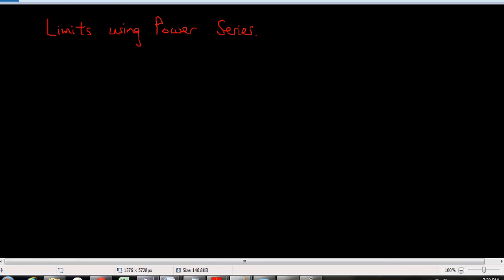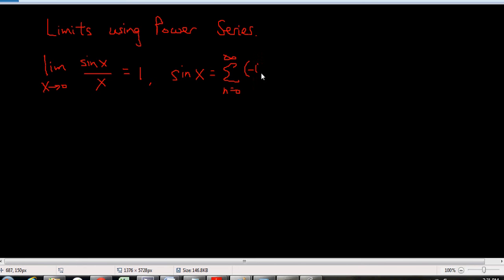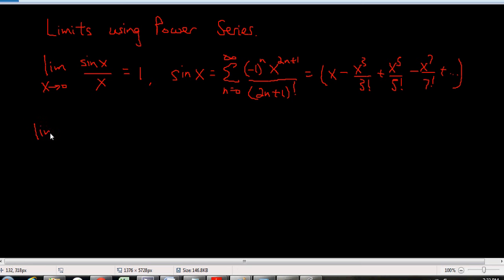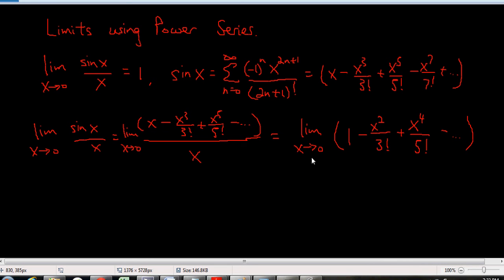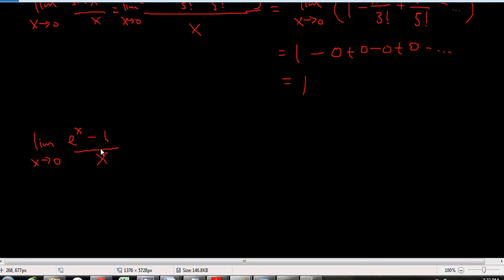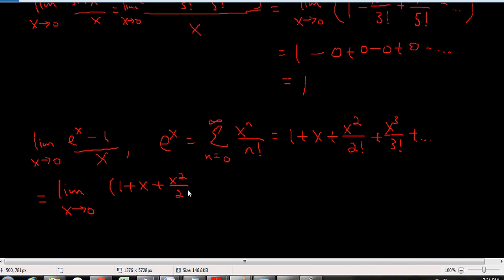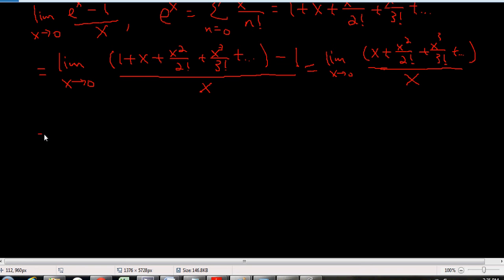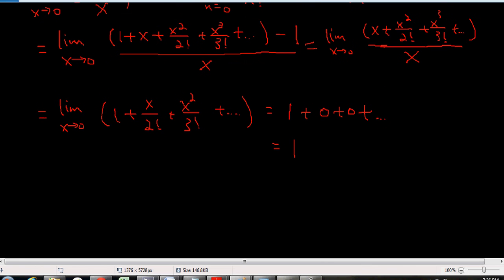11. Solving Limits Using Power Series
I solve  limit as x to 0 (sin x) / x
and limit as x goes to 0 of (e^x - 1)/ x